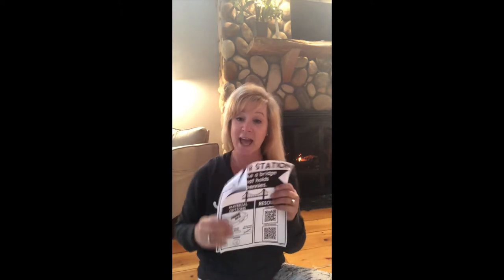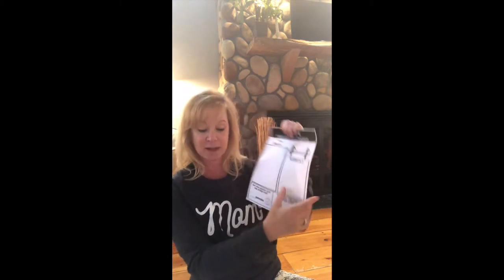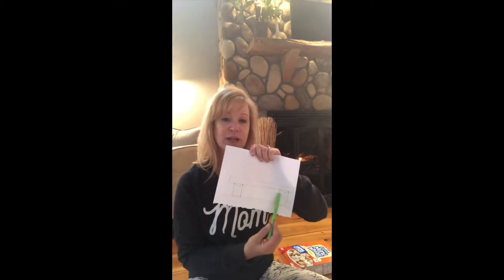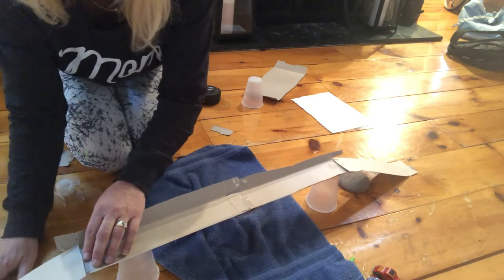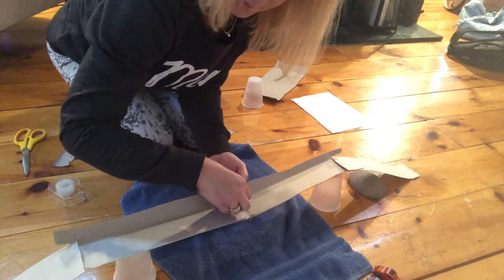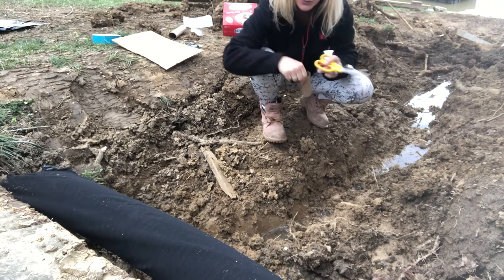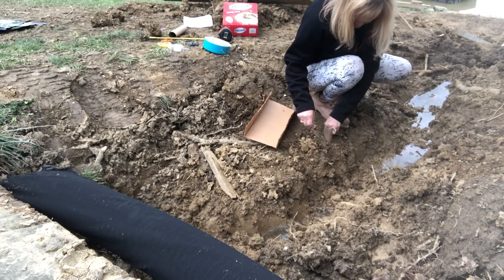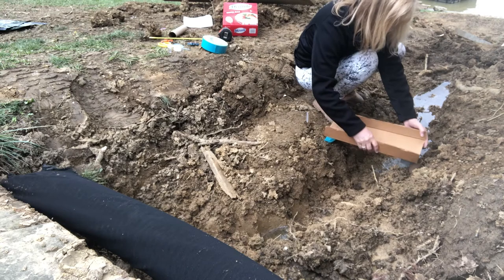STEM making a bridge experiment: 7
This experiment is all about making bridges. The link to the worksheets used in this video is attached below.